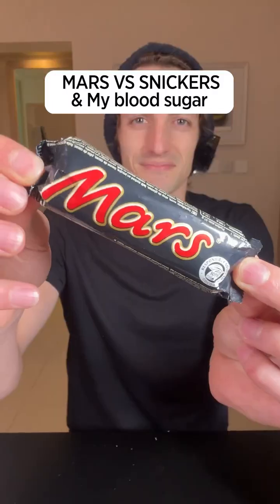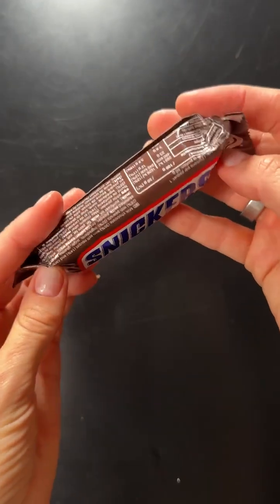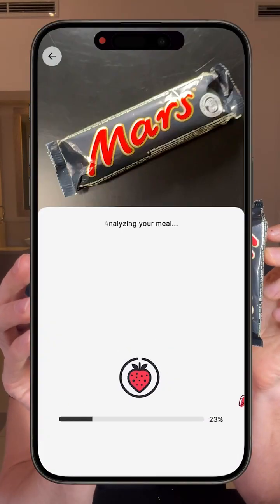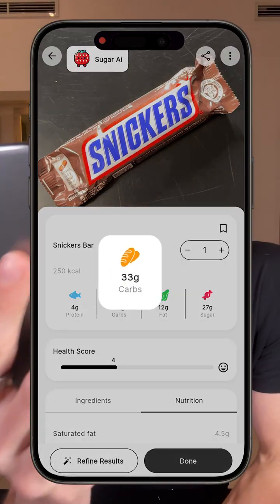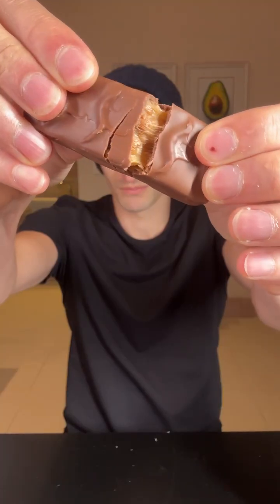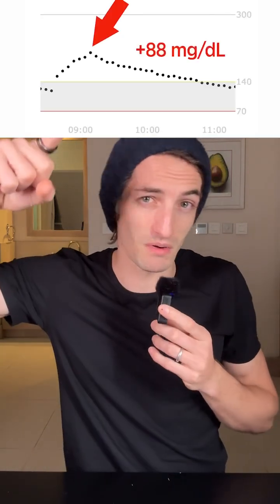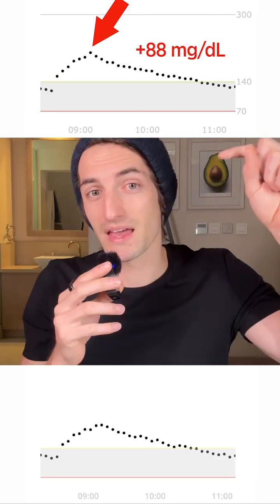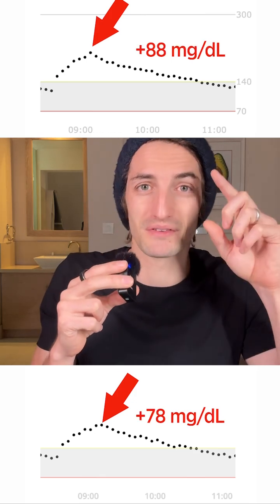Mars vs Snickers & Glucose levels. Which has the most impact on blood sugar?